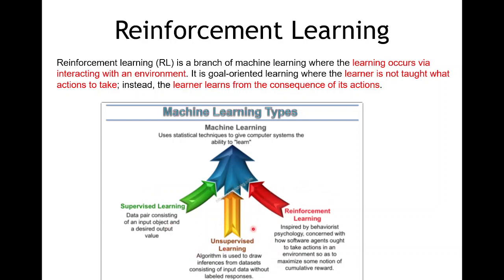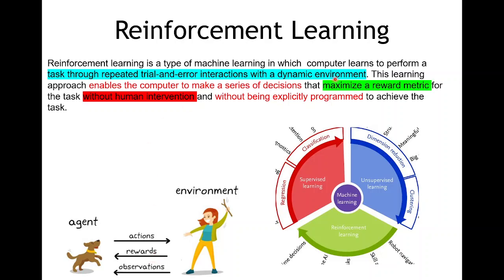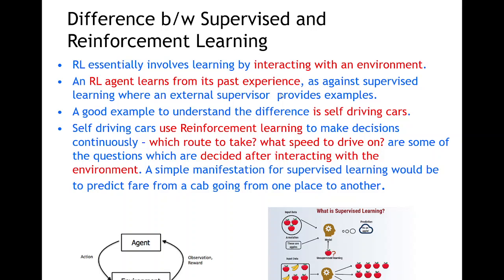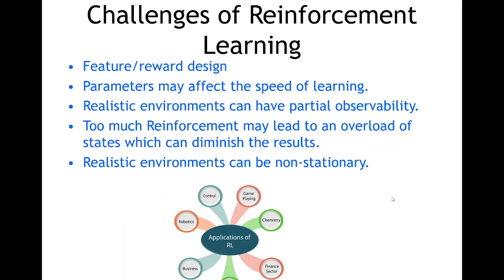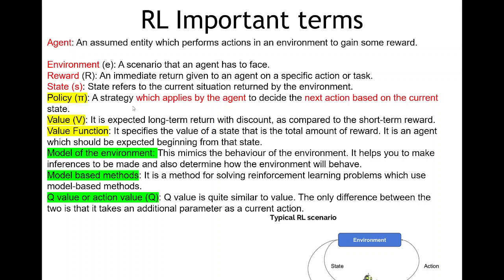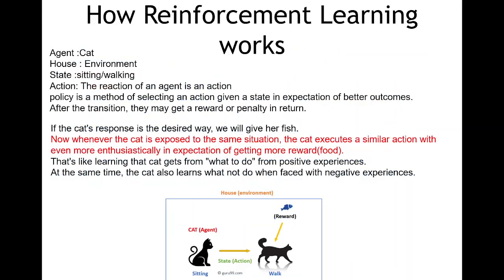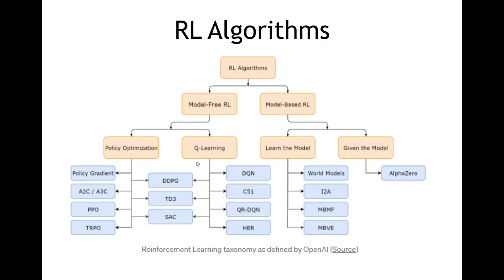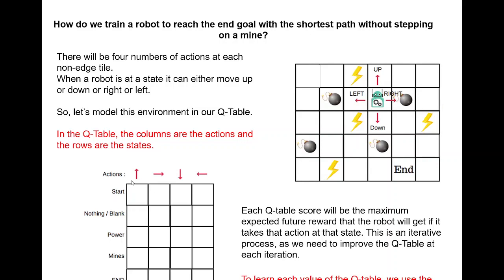Reinforcement Learning ..... Dr.Nadeem Qazi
This video introduces the concept of Reinforcement learning.